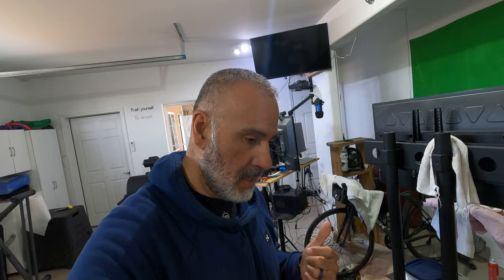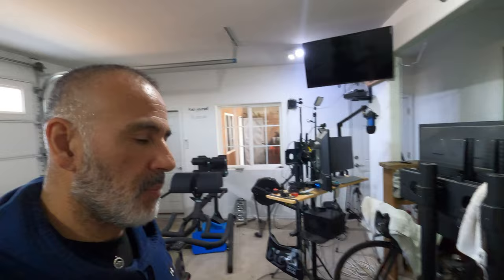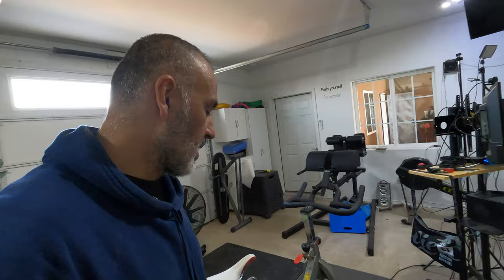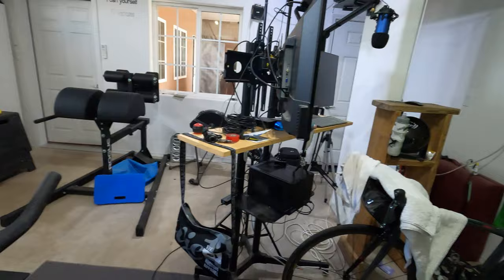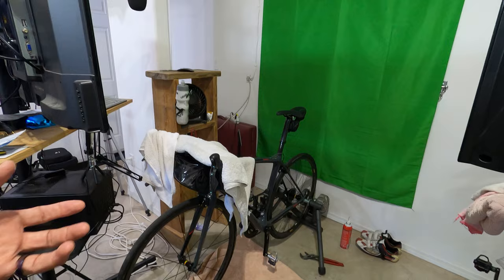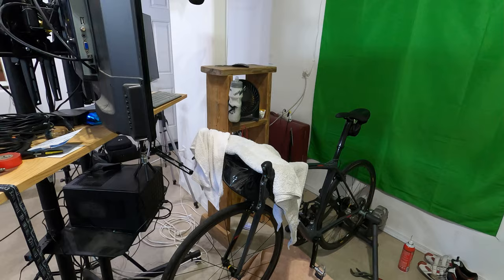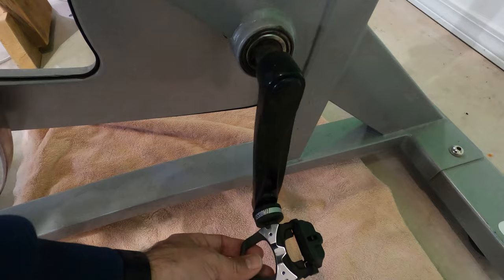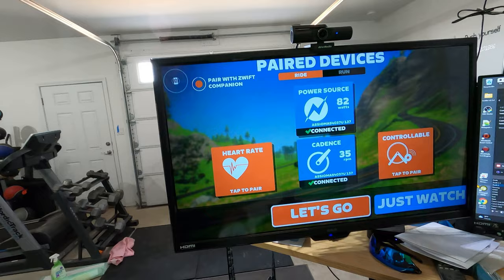Zwift Spin Bike and Favero Assioma UNO Pedals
Here is the Zwift setup that I use:
Sunny Health & Fitness SF-B901 Pro Indoor Spin Bike
Favero Assioma UNO Pedals

Other Items I use for my Zwift Set Up
AppleTV with Zwift App
Wahoo TICKR X Heart Rate Monitor
VIVO Mobile TV Cart
SAMSUNG 32-inch LED Smart FHD TV 1080P

I don't use these, but here is a decent pair of low-cost spin bike shoes
Unisex Cycling Shoes